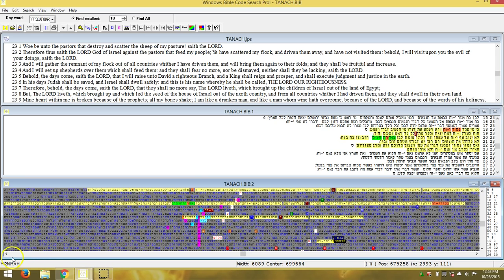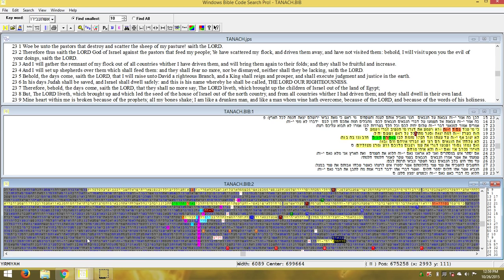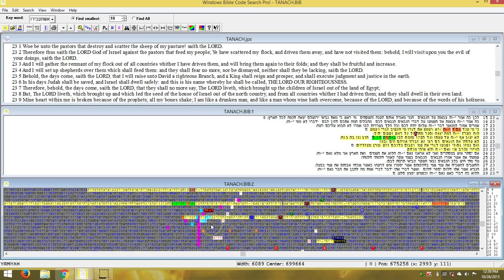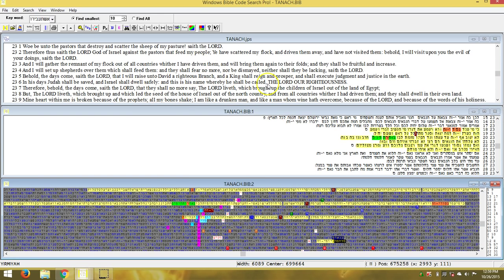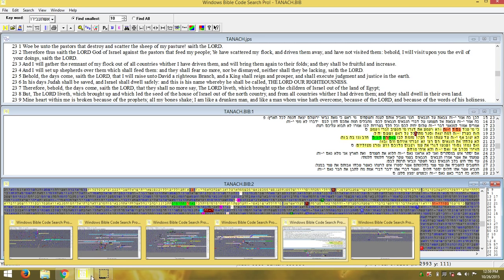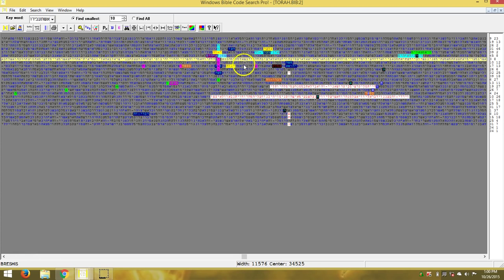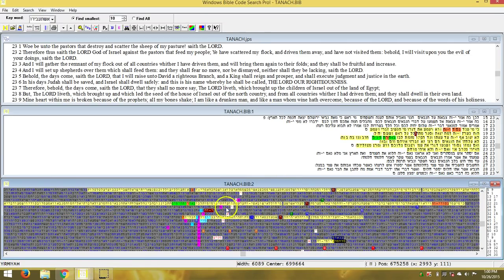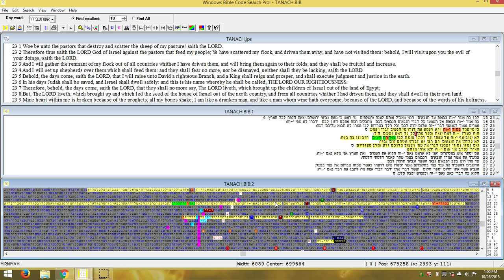Restore the name יהוה Huge revelation in Torah, Got Oil?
whats the oil in your lamp?

shaloma and todah to those that support this ministry